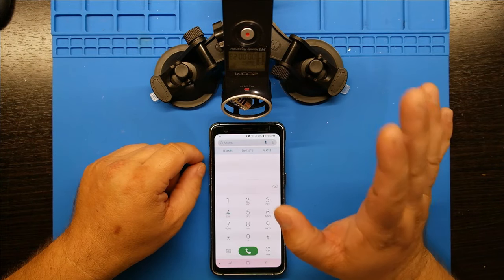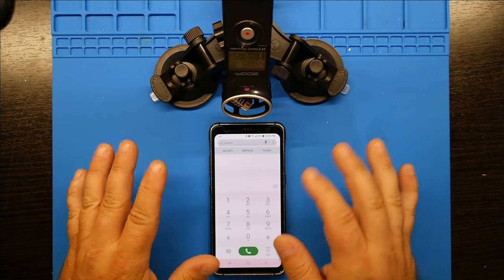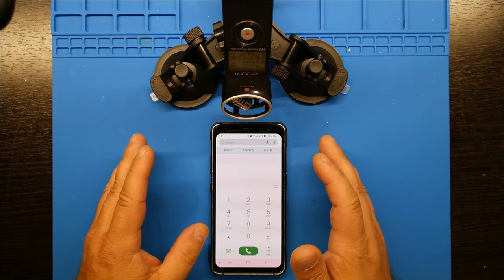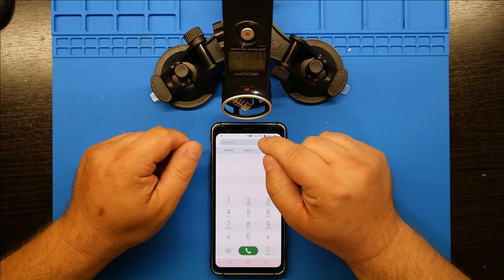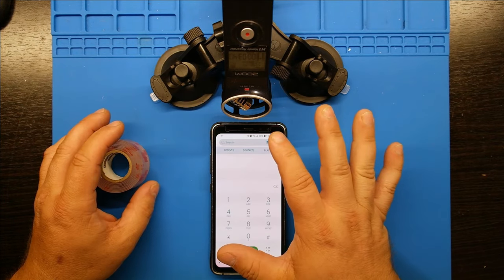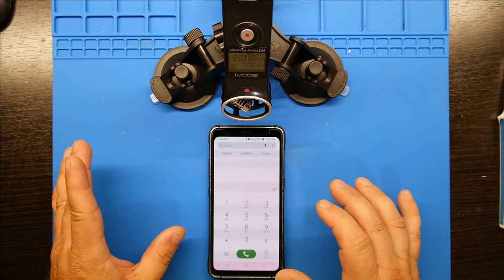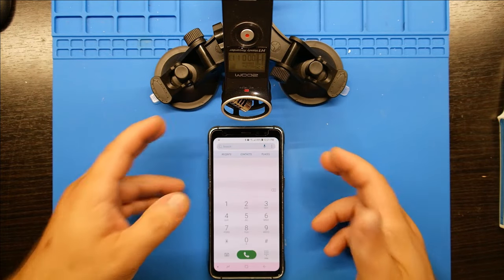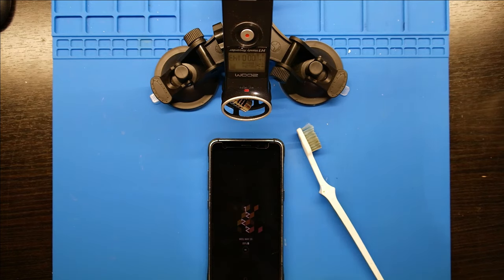Cell Phone In-Call Low Volume Fix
A lot of people have been complaining all over the internet with the in-call volume getting low or too quiet and not being able to fix it.  With newer water proof phones, the holes on the grill that cover the ear speaker are so small that they easily get blocked by ear wax, dirt, junk from your pockets, etc...

Simply cleaning that grill will restore the volume and you can hear the people that are calling you.  This video shows you how to clean the speaker grill.